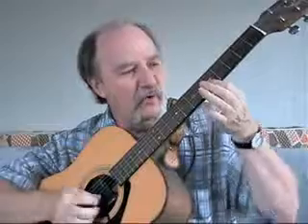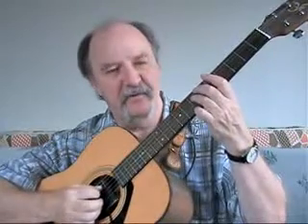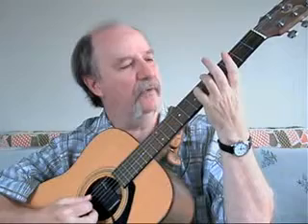Joe Bonamassa,Jimi Hendrix Guitar Style Tutorial With A Great Jazz Lick In The Beginning..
Guitar tutorial, Guitarists of all styles will learn something off this 25 min guitar tutorial.